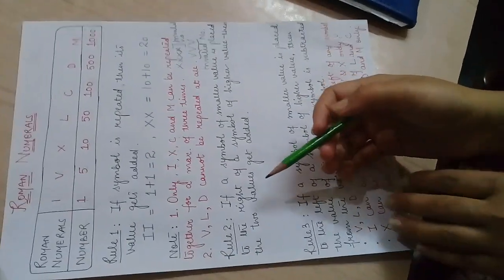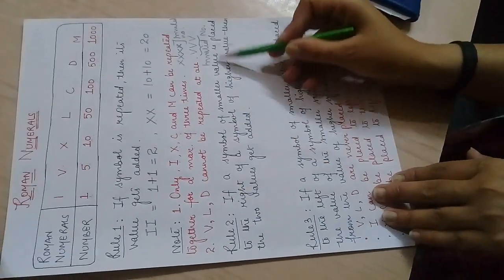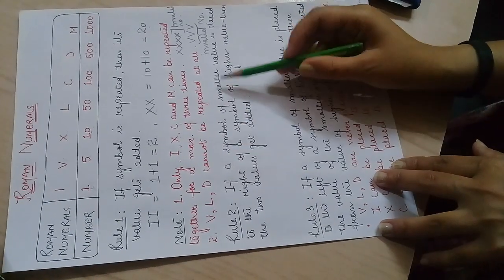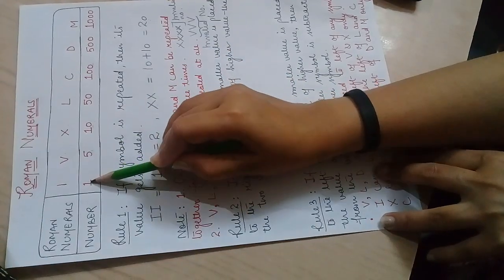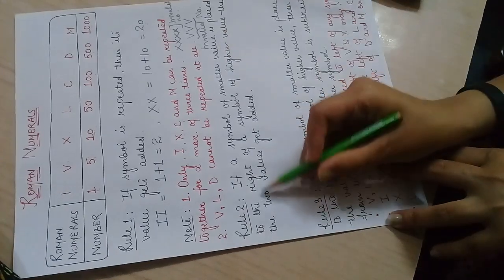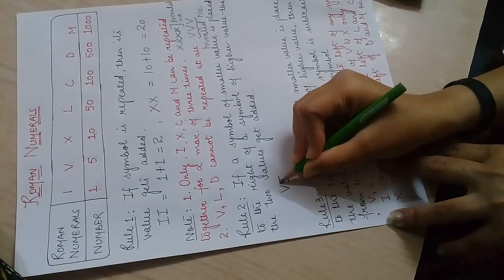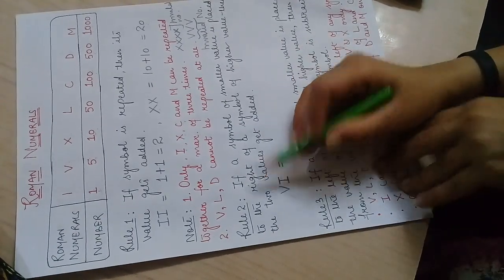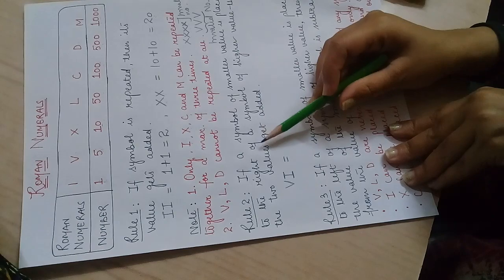24 May 2020